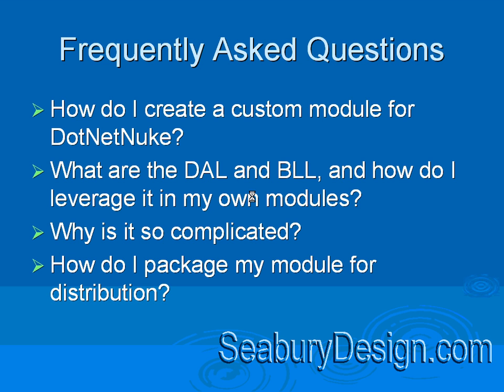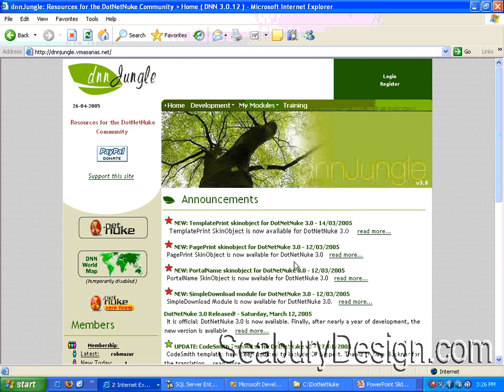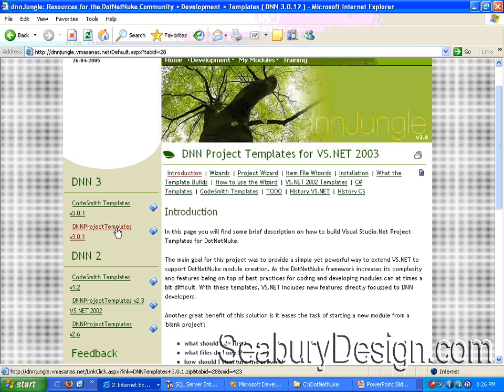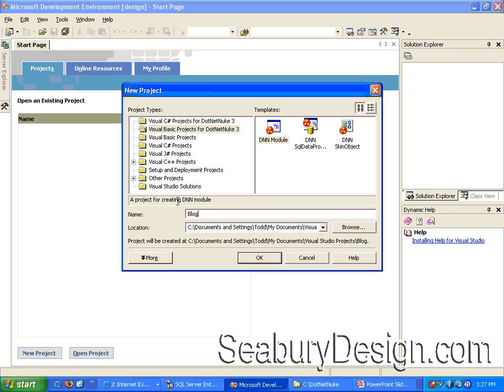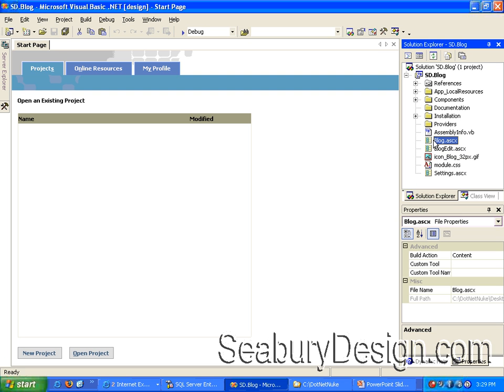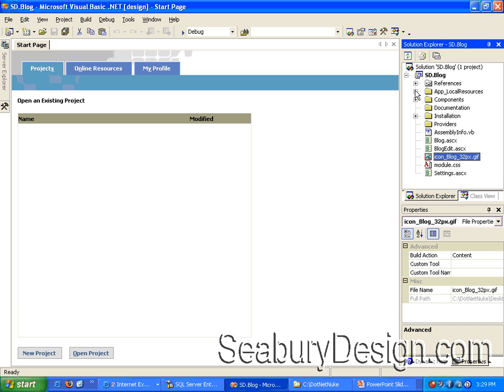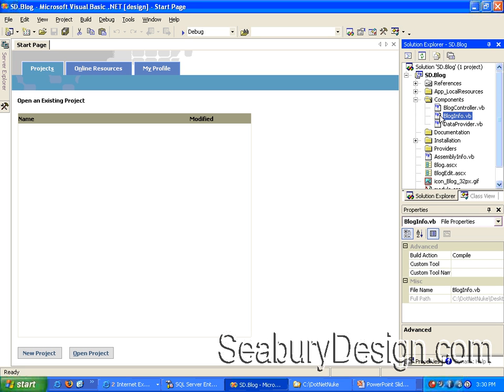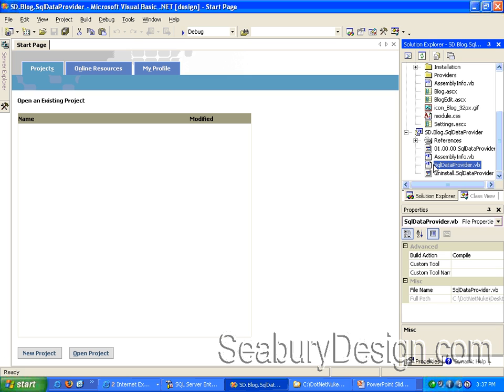rr & rr - rrr_rrr